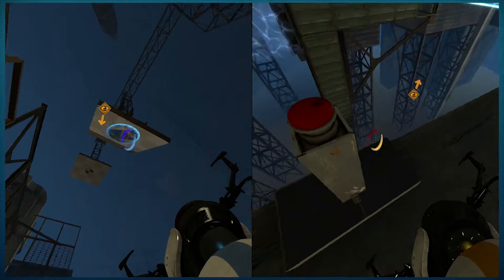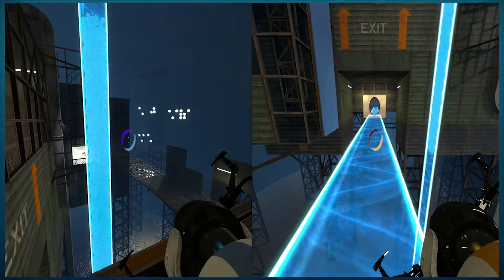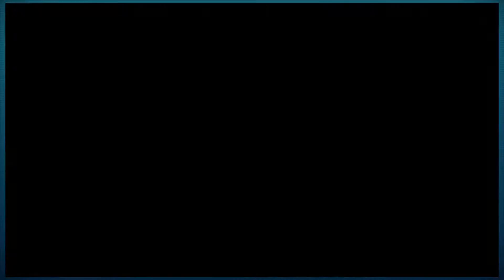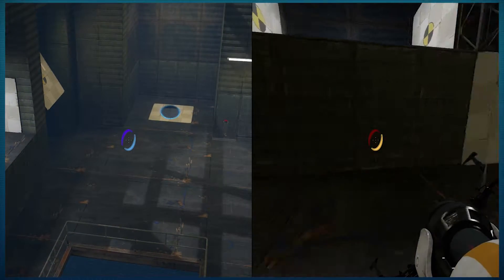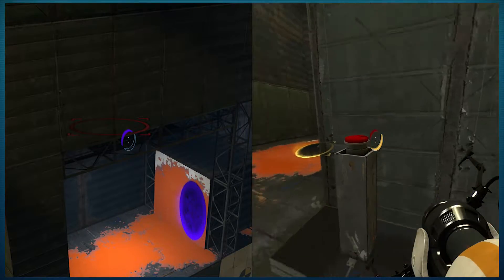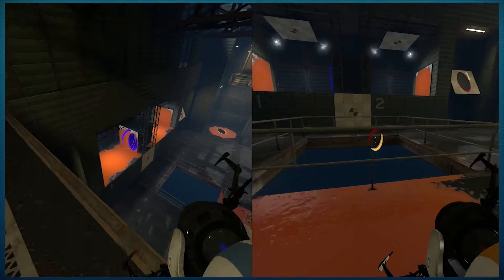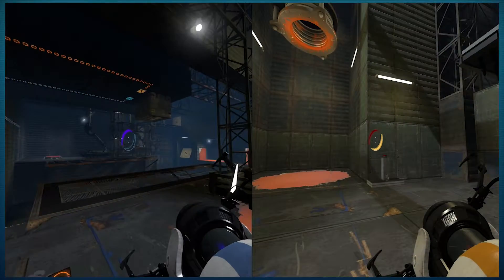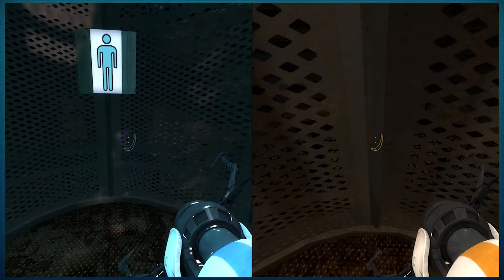Portal 2: Episode 18 - I know what I goo - Super Kick'n It!!!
Derek has a great goo memory.

and